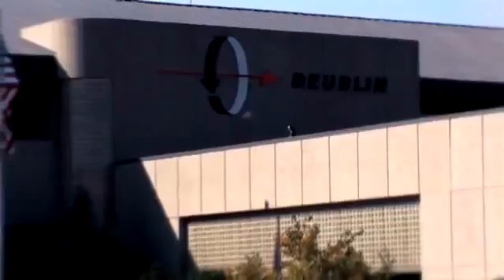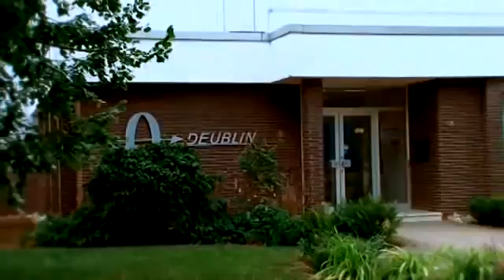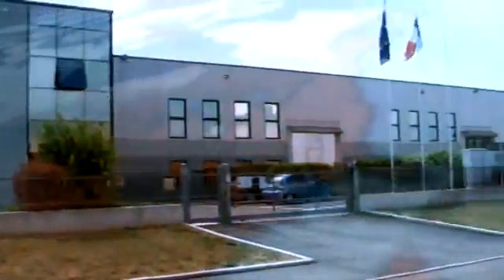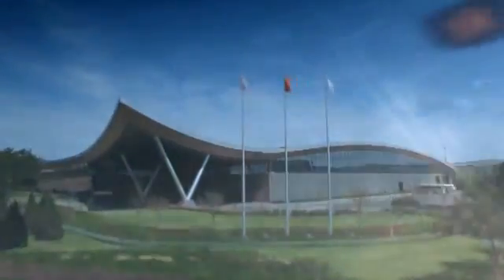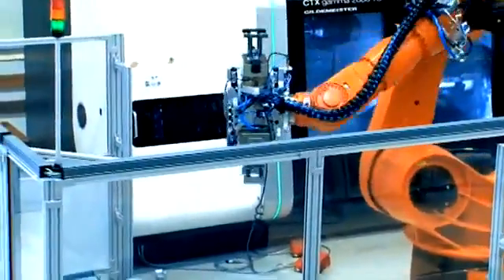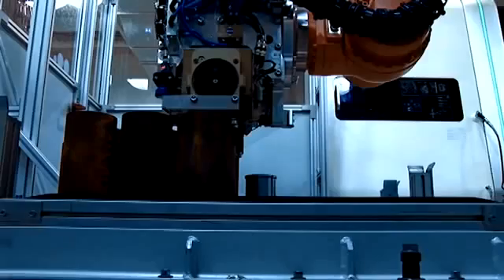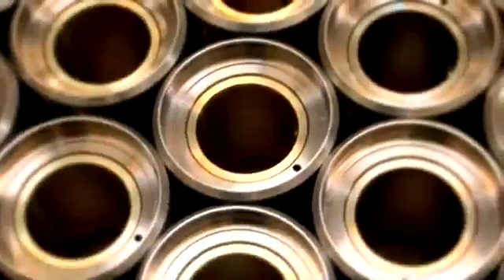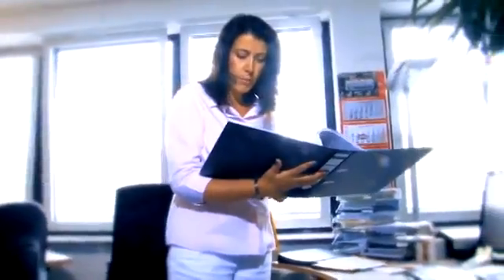Deublin Company Overview 3 Minutes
Deublin Company is the leading manufacturer of Rotating Unions - a mechanical device that allows transfer of pressurized fluid from a stationary source into rotating machinery for heating, cooling or transfer of fluid power.